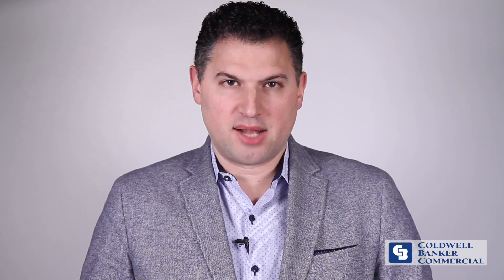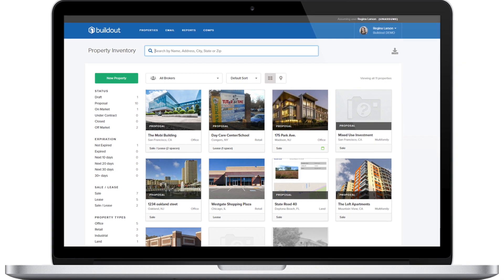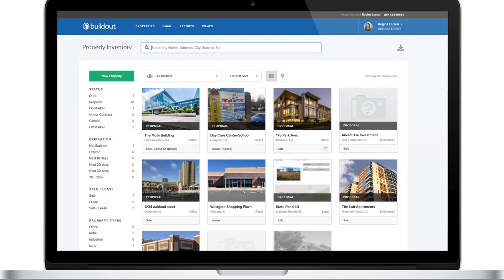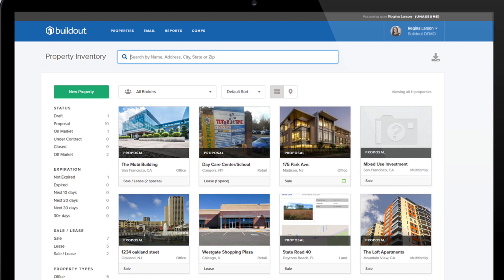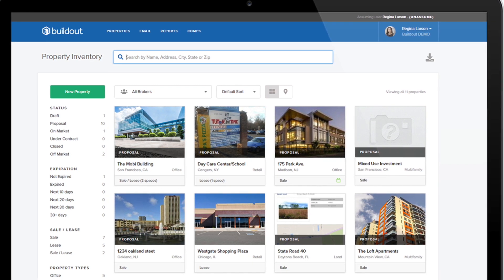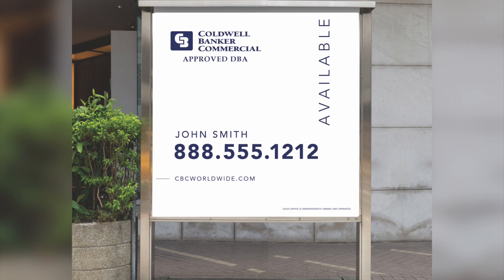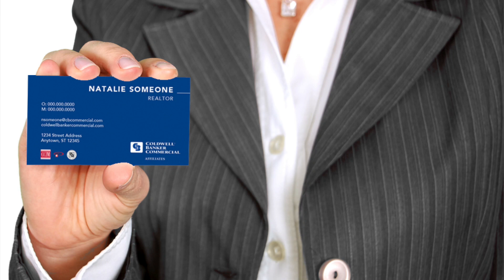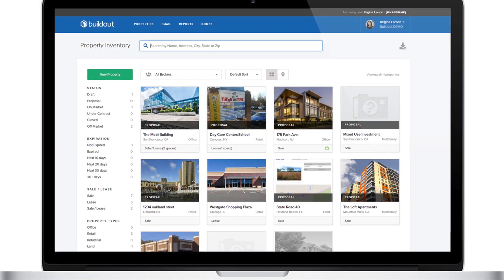Buildout: Marketing Materials for You